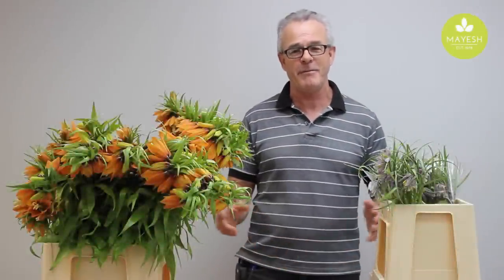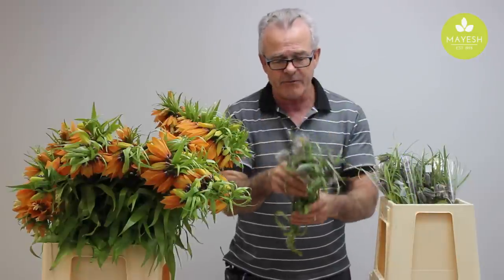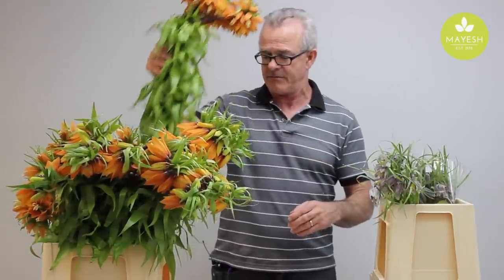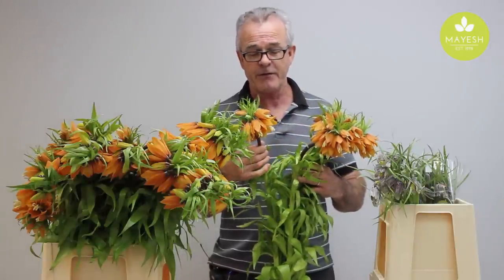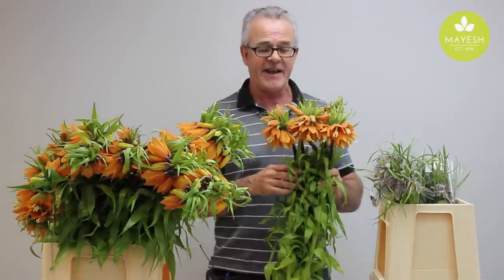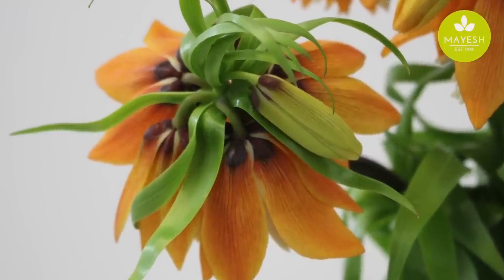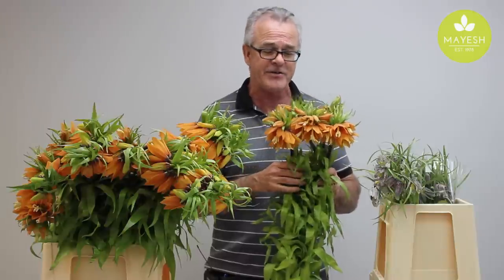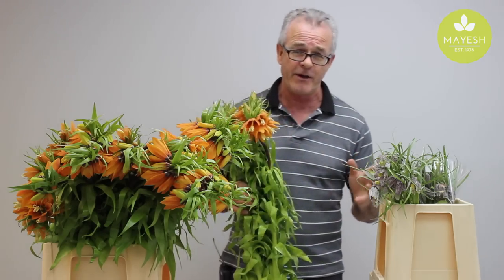The Mayesh Minute: Fritillaria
Fritillaria - Meleagris and Imperialis varieties - are the subject of today's Mayesh Minute.  David Dahlson as has an interesting story about the Fritillaria imperialis fitting for this time of year.